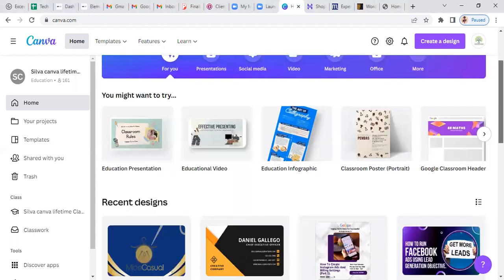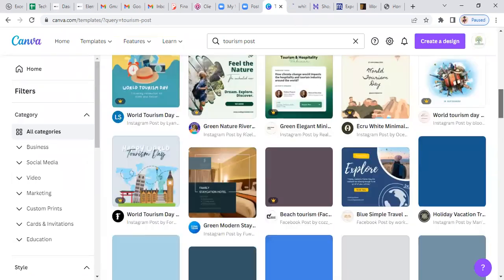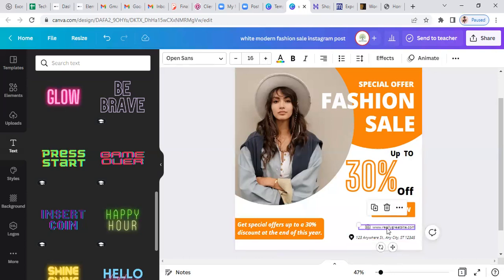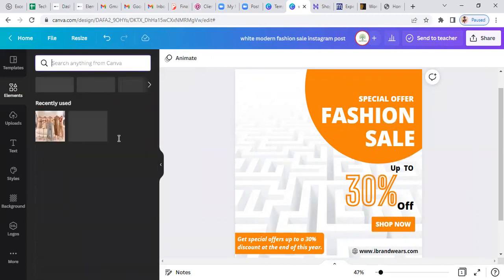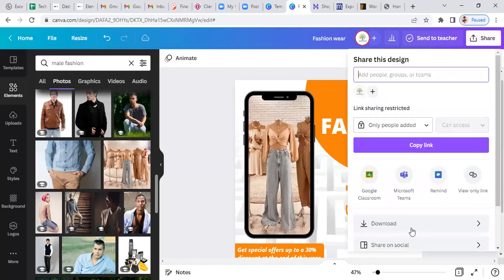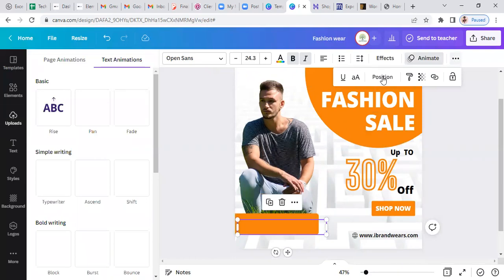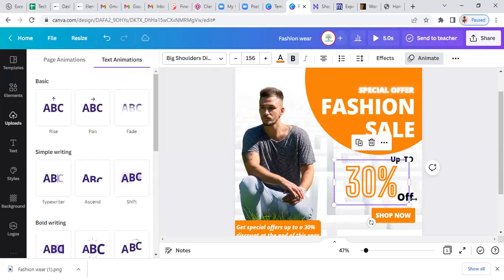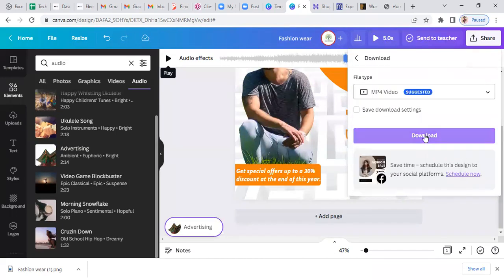How To Use Canva Pro To Design Professionally ( Canva Tutorial 2022)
Today I am going to be teaching you how to use Canva for beginners in 2020!

In this Canva tutorial video, I'll be covering all of Canva, which is a free publishing and graphics design tool that you can use for all your publishing needs, whether it be for YouTube, Instagram, your business, or basic graphic design, even if you are a beginner that is just learning how to use Canva! After this Canva tutorial, you should be familiar with how to use Canva as a beginner to make any graphics for your business or YouTube channel, as well as understand how to utilize various functionalities provided by Canva.